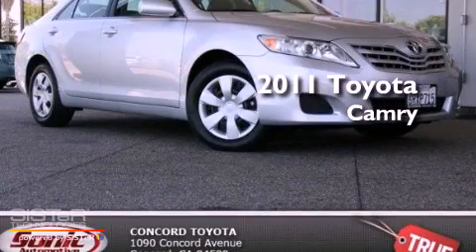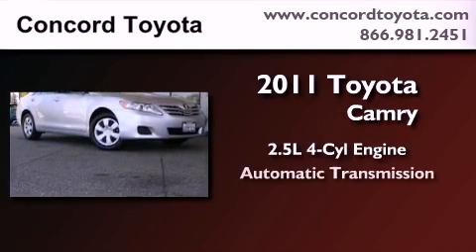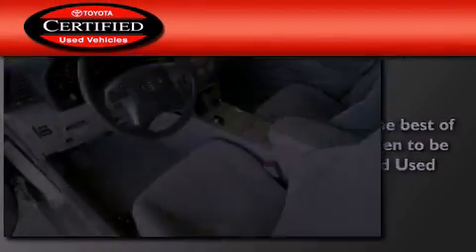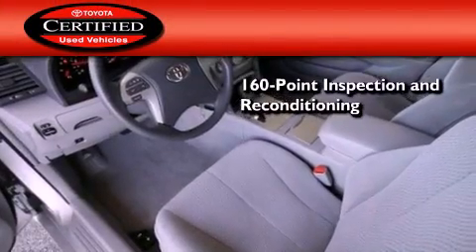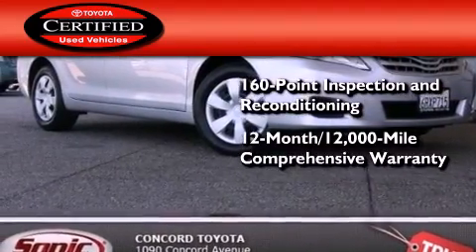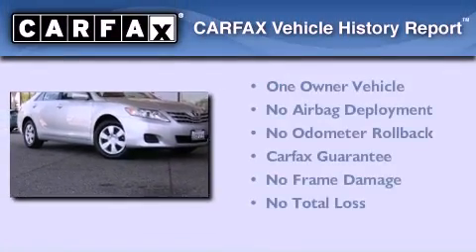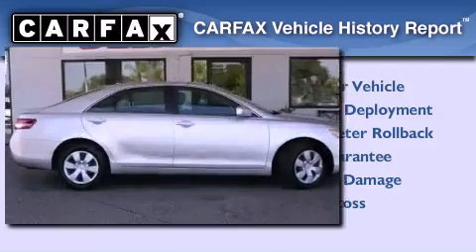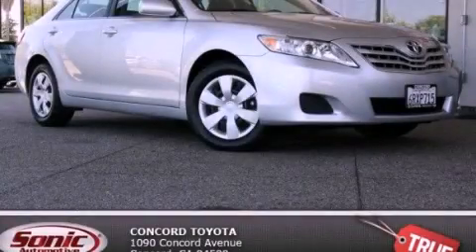2011 Toyota Camry Certified Concord CA 94520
Year : 2011
 Make : Toyota
 Model : Camry
 Engine : 2.5L I-4 cyl
 Trans . : Automatic
 Exterior : Silver
 Miles : 17,260
 Interior : Gray
 Concord Toyota
 2011 Toyota Camry Concord CA